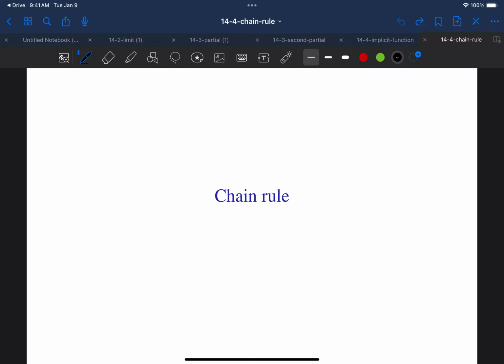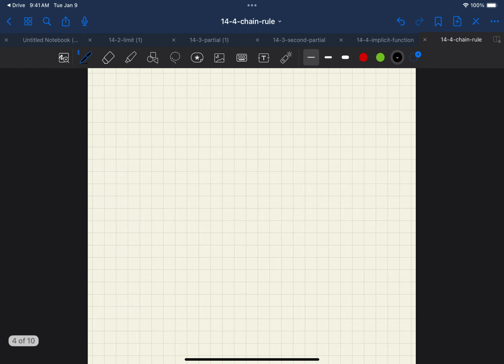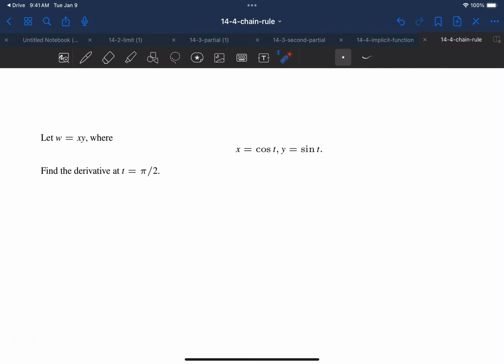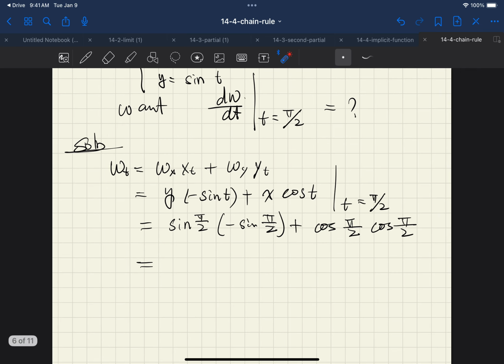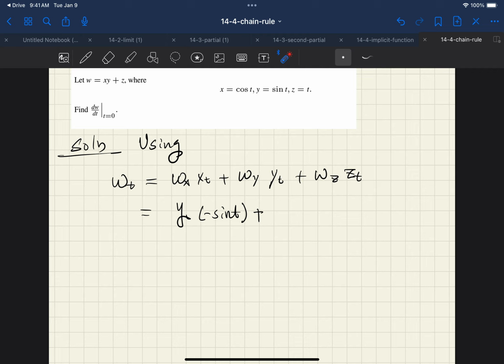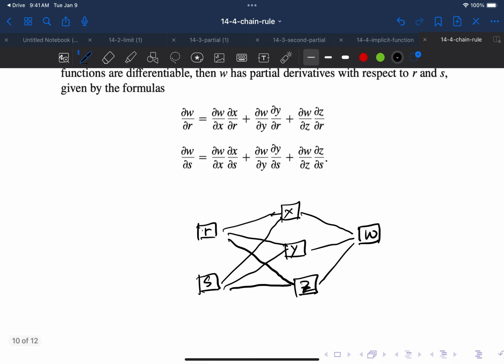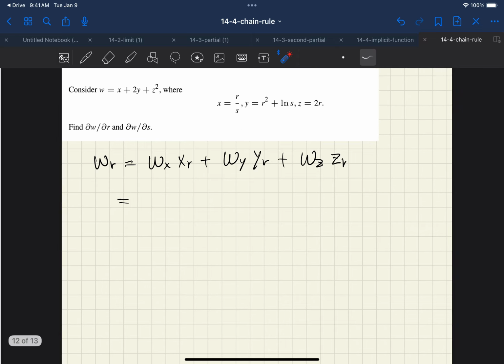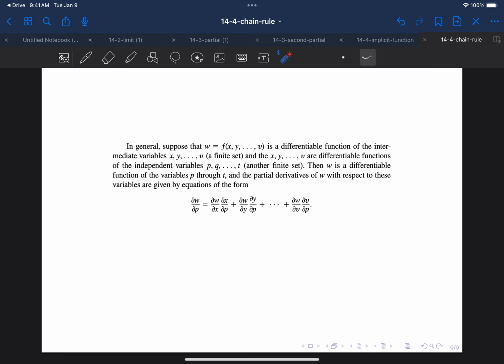14 4 chain rule